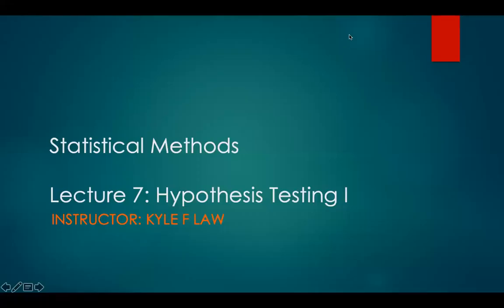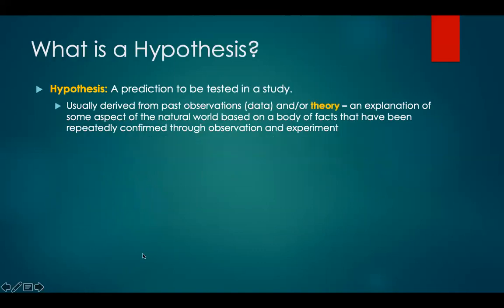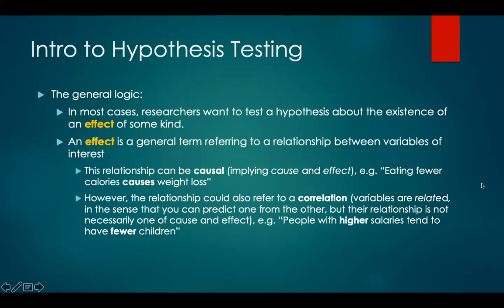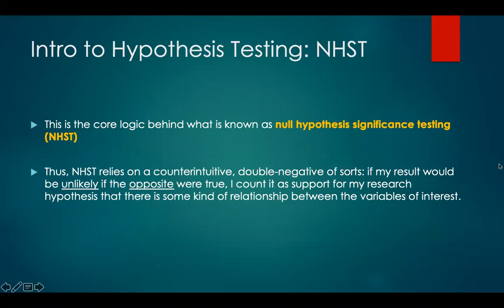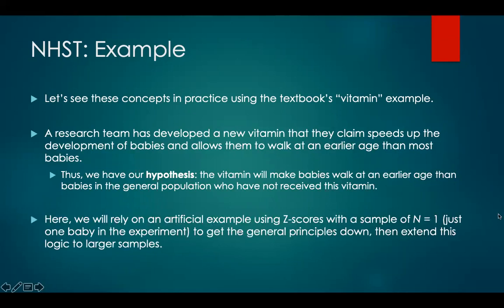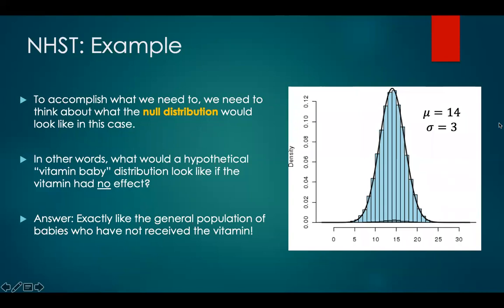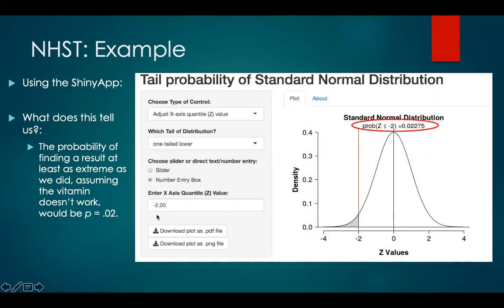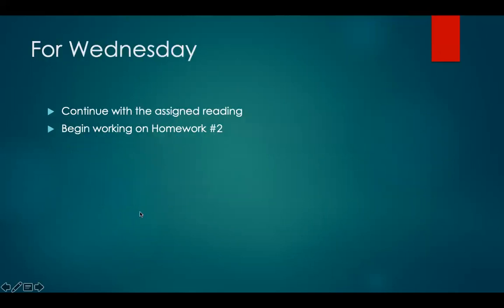Statistical Methods: Week 4 Lecture 1